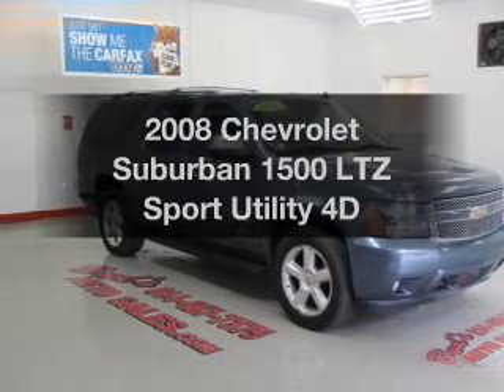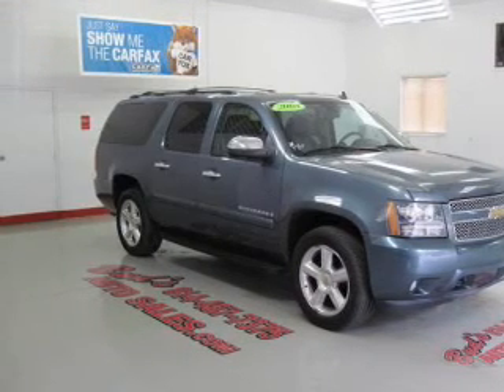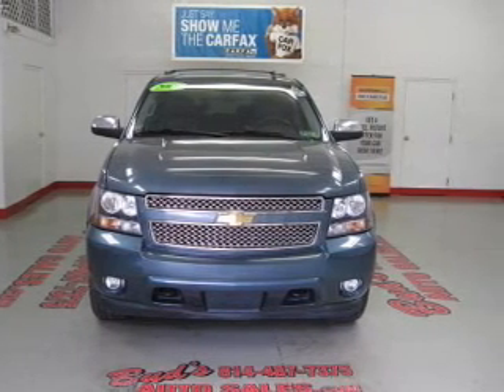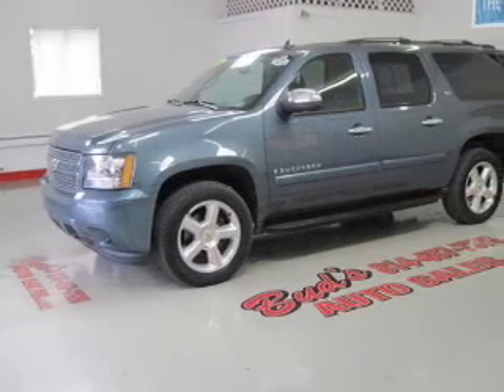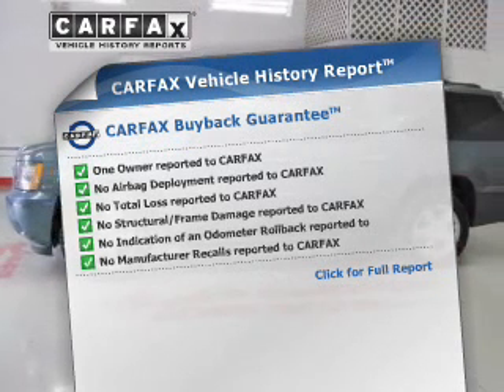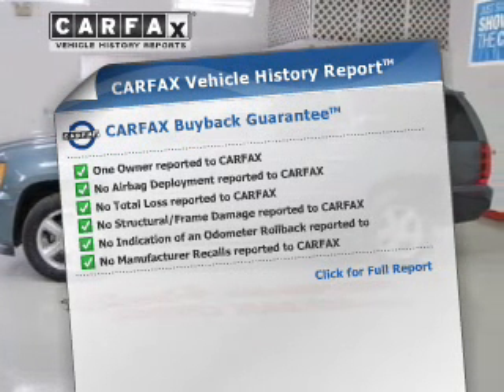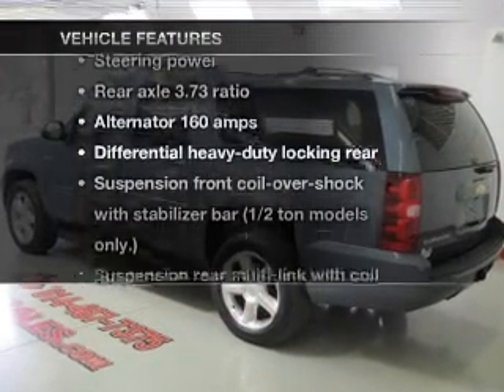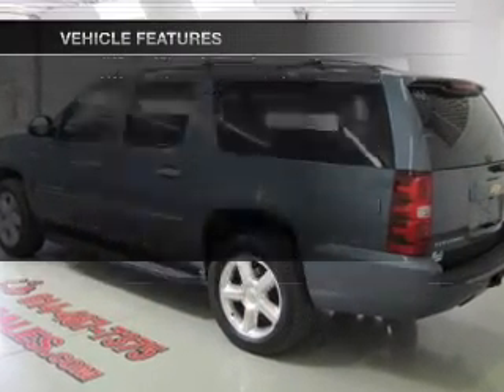2008 Chevrolet Suburban 1500 - Beaverdale PA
Year: 2008
Make: Chevrolet
Model: Suburban 1500
Trim: LTZ Sport Utility 4D
Engine: 8 cylinder Flex Fuel 5.3 liter
Transmission:
Color: Blue
Mileage: 43512
Address:
1120 Beaver Run Avenue